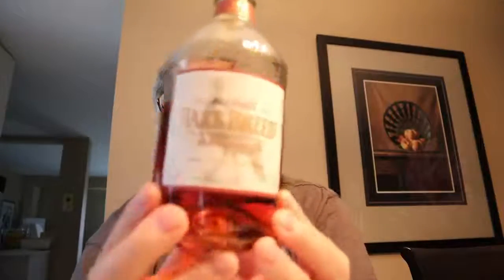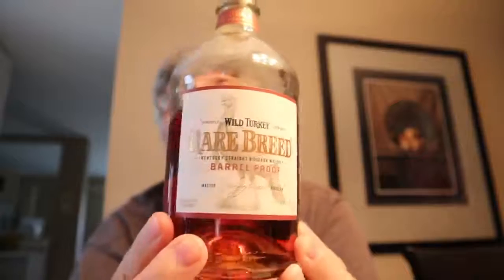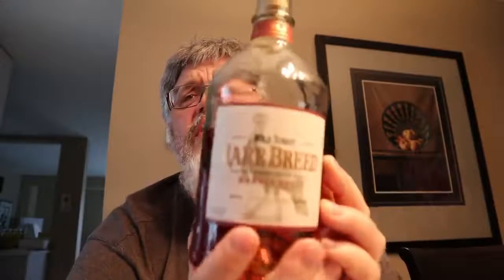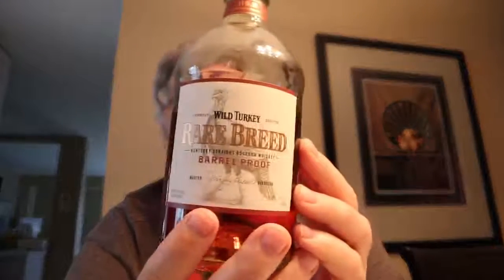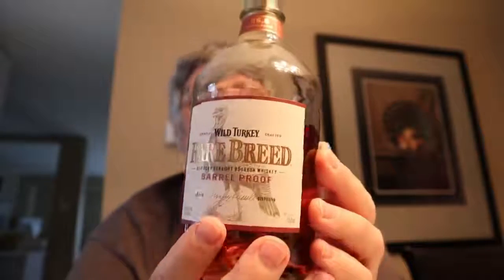Wild Turkey Rare Breed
A very nice Kentucky Bourbon